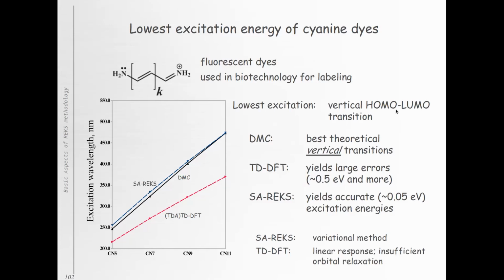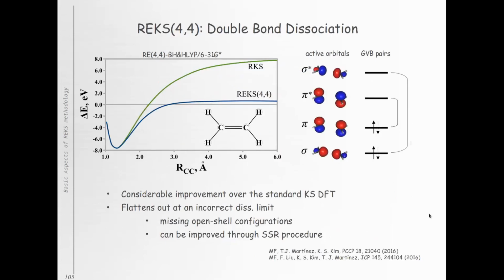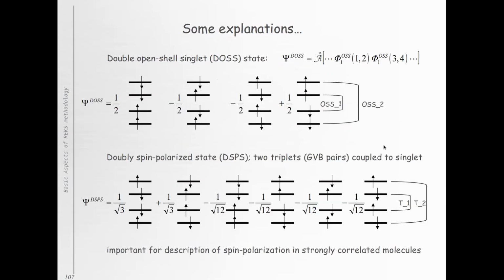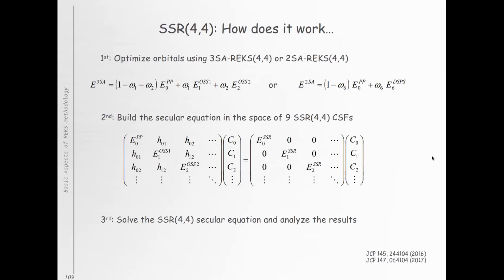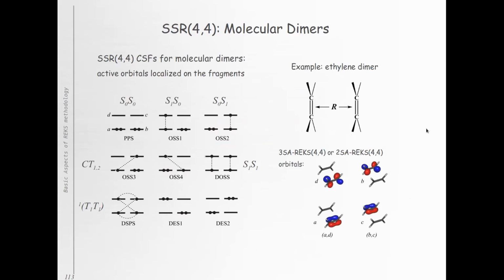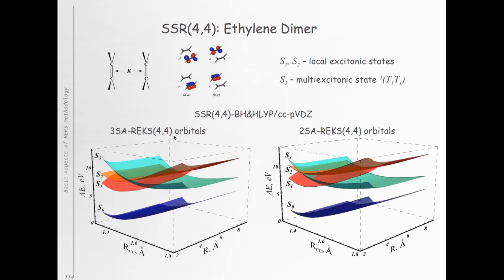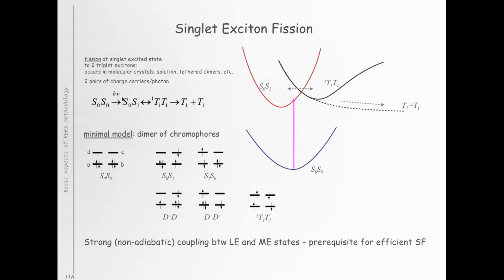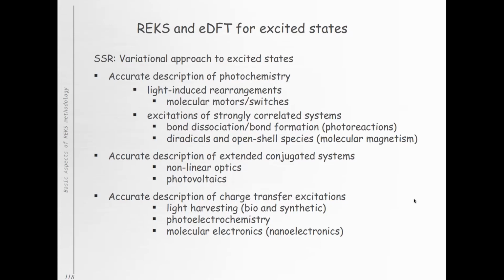Ensemble Density Functional Theory: Part 12 Lectured by Dr. Michael Filatov